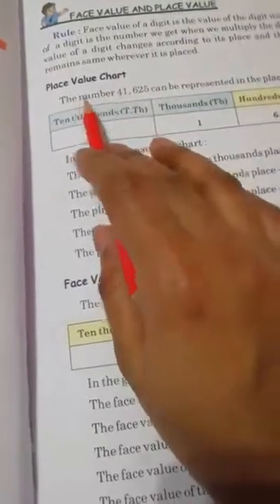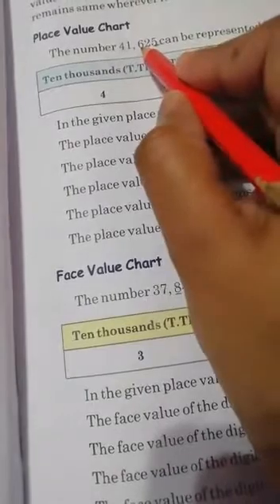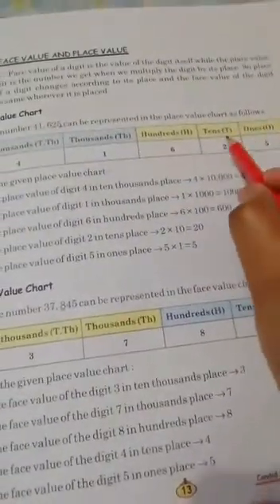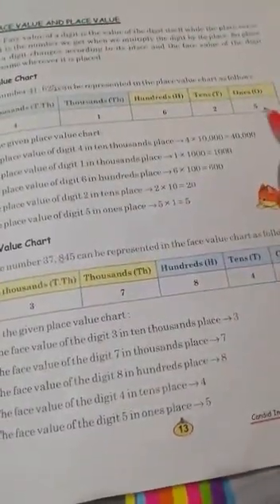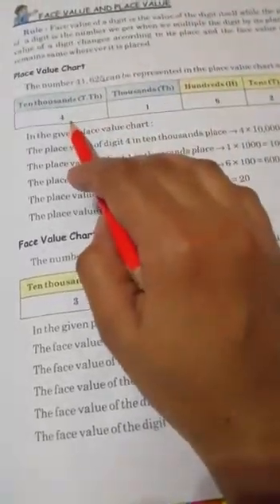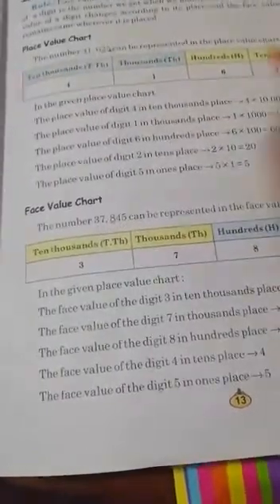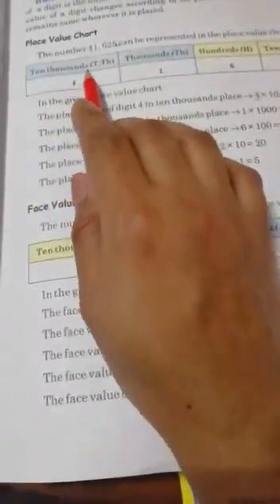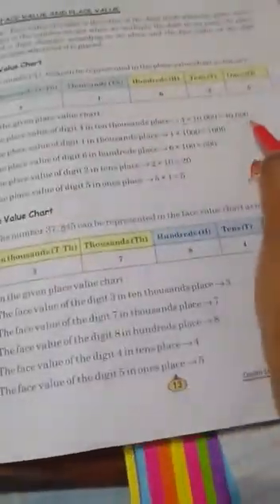Online 3rd Class Maths Exercise-1.2 Video